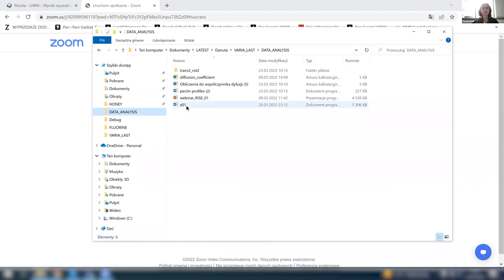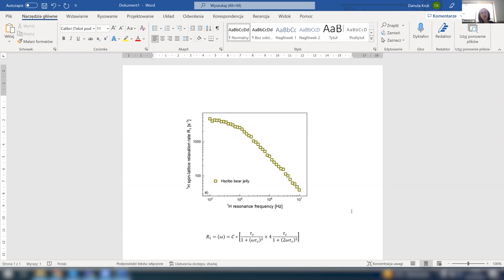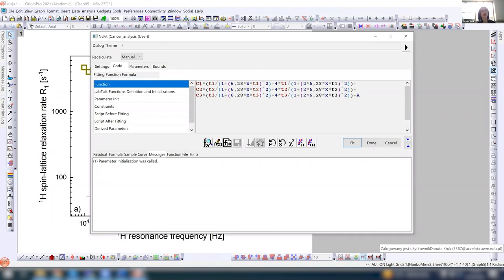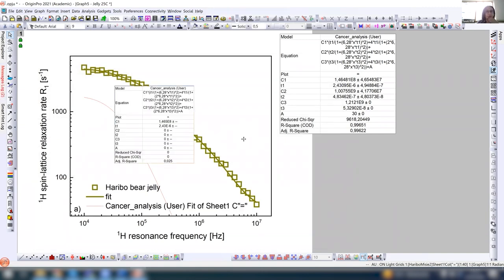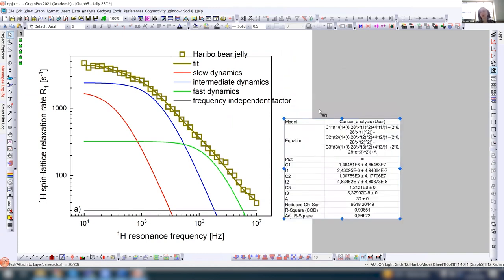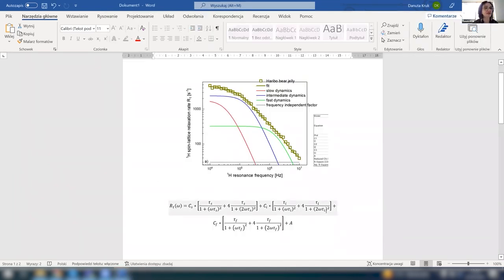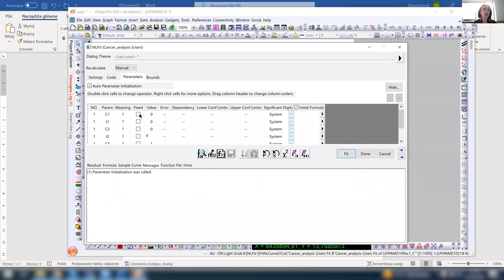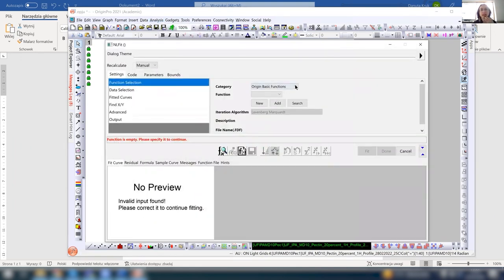Webinar Series | Data Analysis for NMR Relaxometry 2 (Prof. Dr. Danuta Kruk) | Networking Activities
The webinar series started with the "Data Analysis for NMR Relaxometry" course given by Prof. Dr. Danuta Kruk. Participants from all over the world gained valuable knowledge on NMR Relaxometry.
The information contained in this post reflects only the view of the SuChAQuality project and in no way reflects the European Commission’s opinion for which cannot be held responsible for any use that may be made of the information it contains.